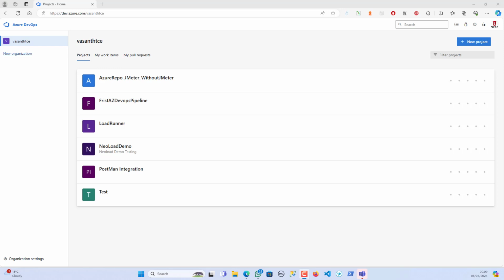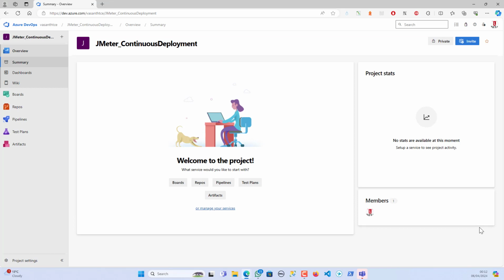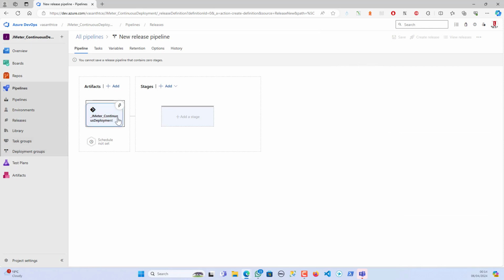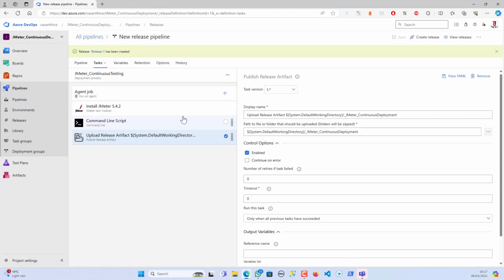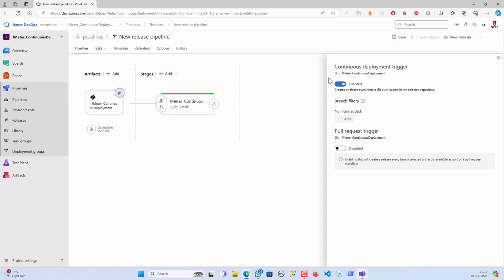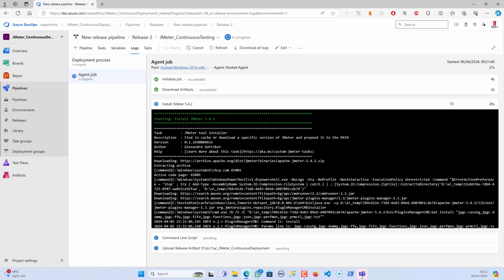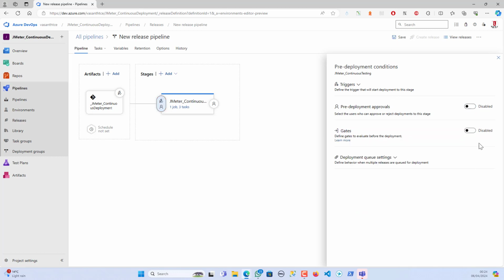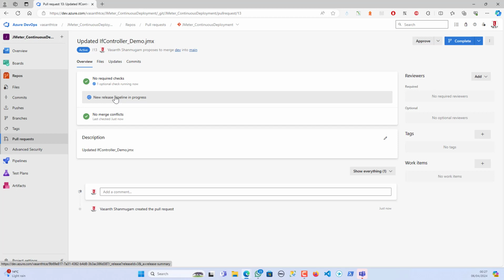How to Continuous test using azuredevops &